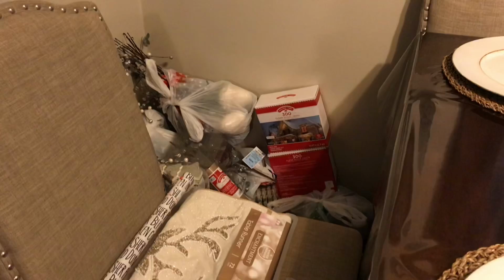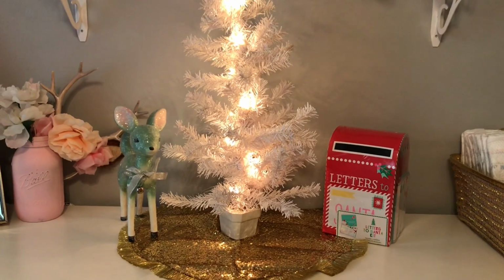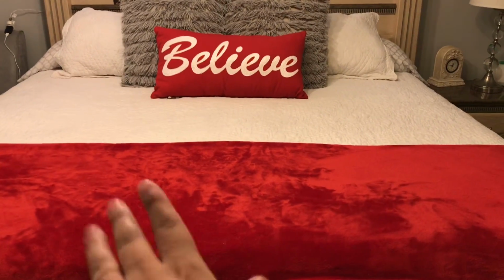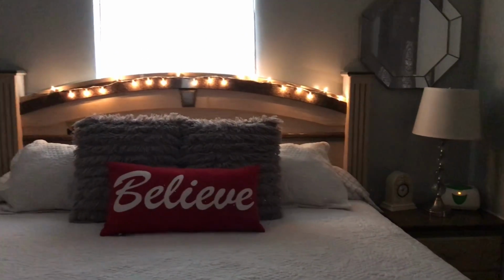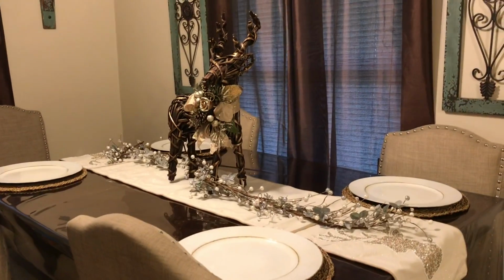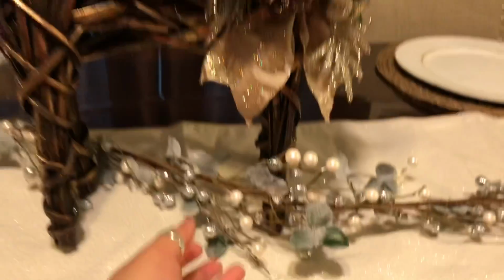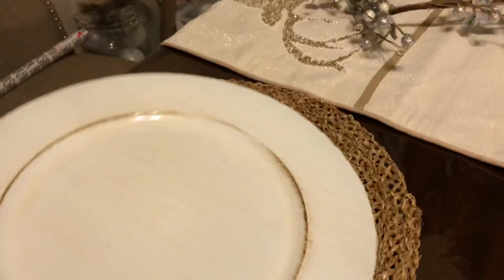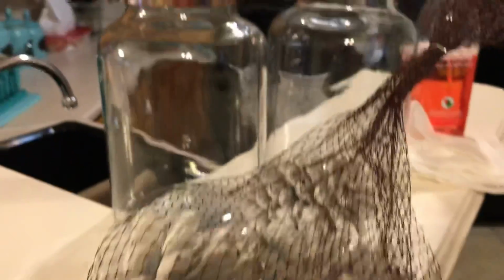Decorating Some Parts Of My House | Christmas Decorating 2018 | SAHM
Hey guys this video is a little different bc I’m not showing yall how I decorate, I’m just showing you once it’s all decorated and that’s bc it’s imposible to film with Miss. Mia. I will decorate the tree next...and then I will do a house tour and show you also Mia’s room tour.